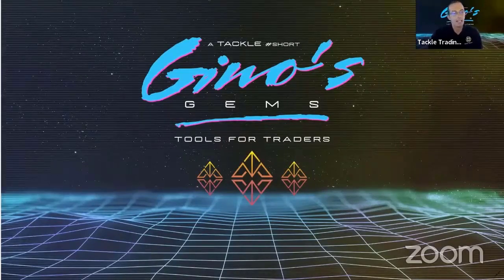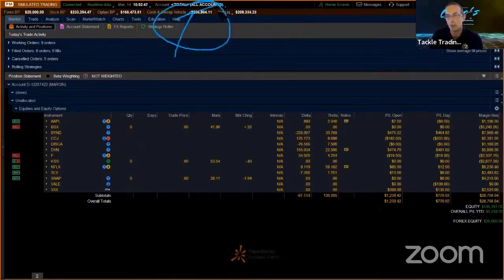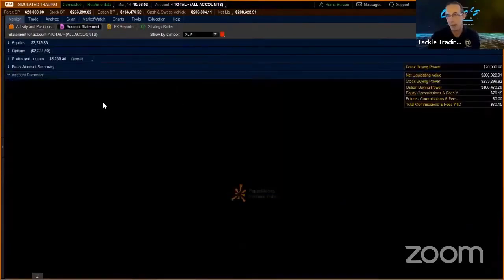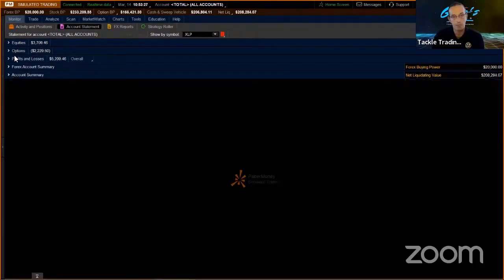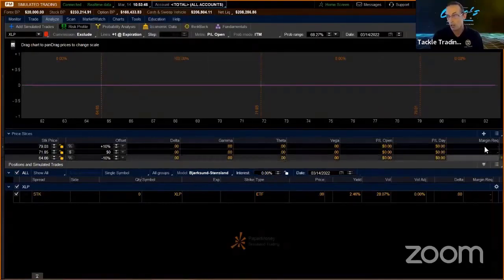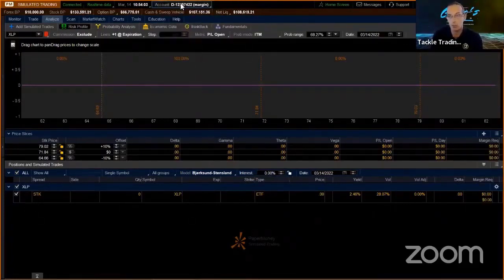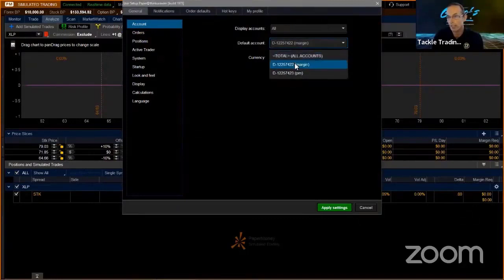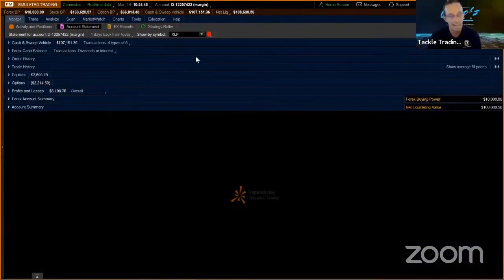Gino's Gems - How to set up the default account to trade in Thinkorswim (TOS)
In today's Gino's Gems, set up the default account to trade in Thinkorswim (TOS), Coach G. teaches howto set up the default account to trade in Thinkorswim (TOS)
🛑 Book a FREE 30-Minute Coaching Consultation with a Tackle Trading Coach ›››